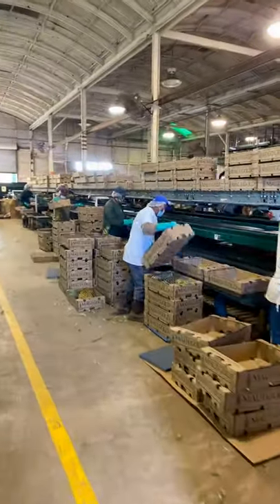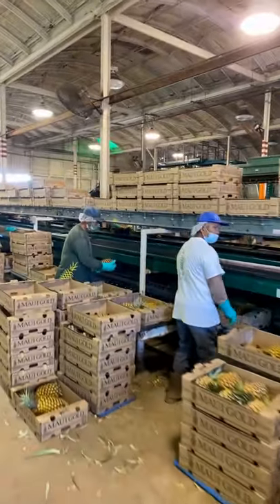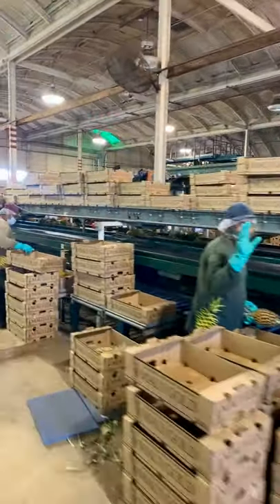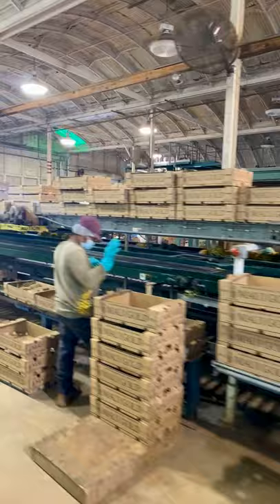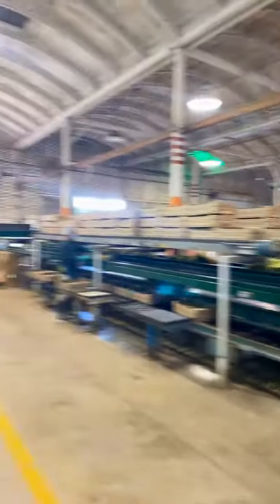Factory Tour of Maui Gold Pineapple Plantation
We toured the processing facility for Hali'imaile Plantation, the plantation that grows and ships Maui Gold Pineapples. Watch how they are processed from cleaning to boxing.

The Maui Pineapples Tours is a fun time out in Upcountry Maui.